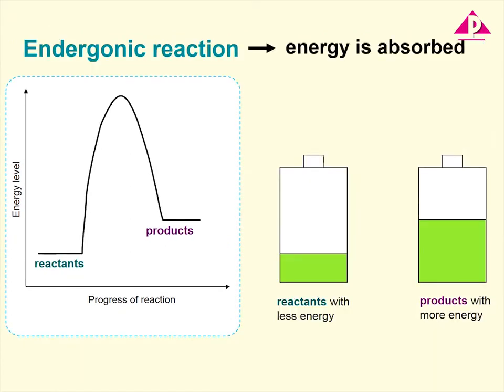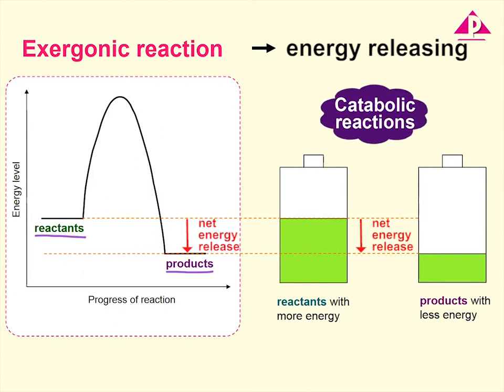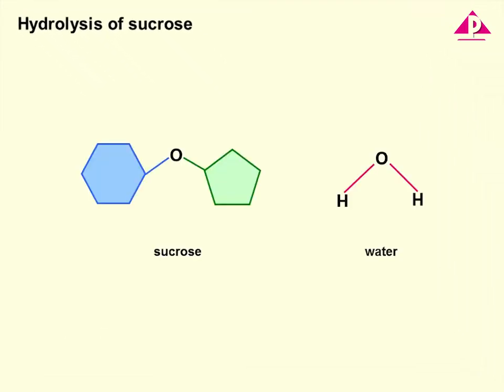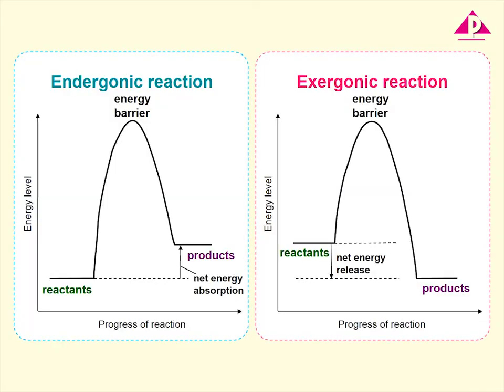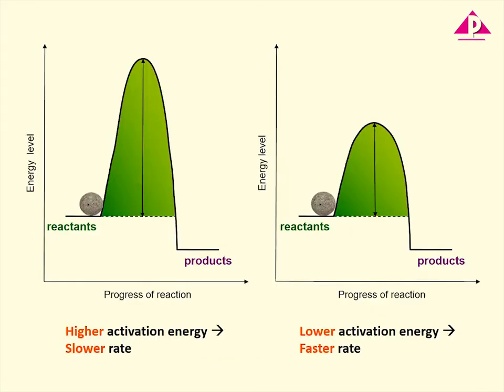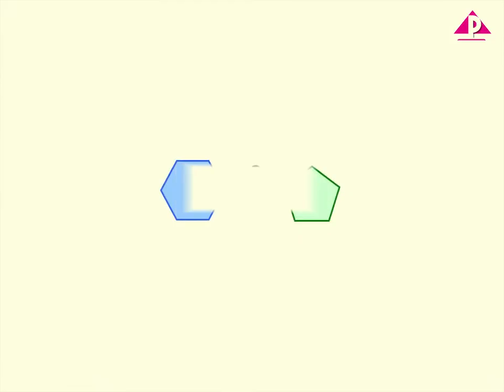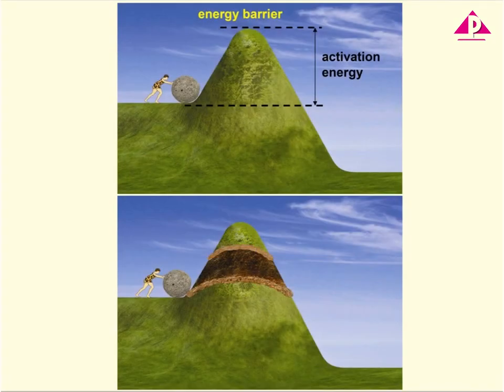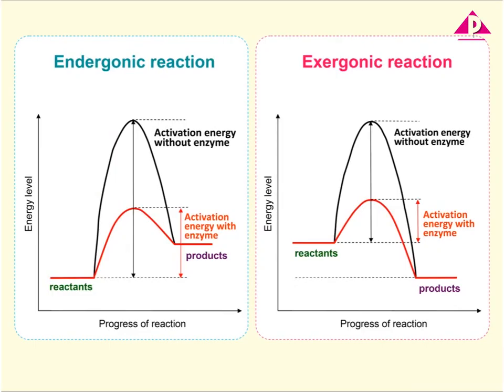Enzymes and activation energy